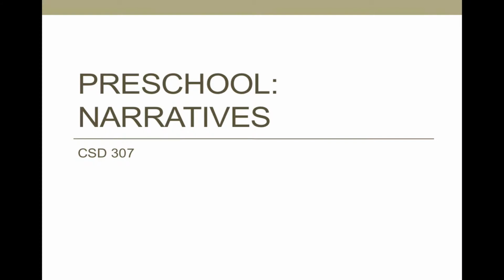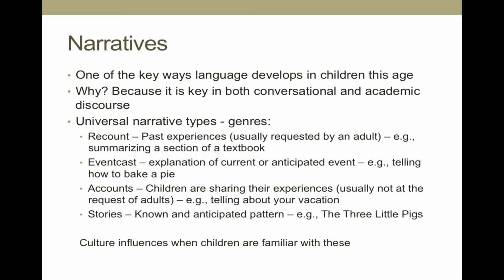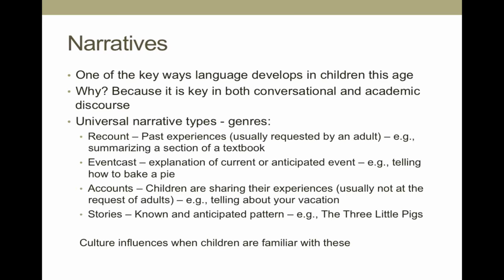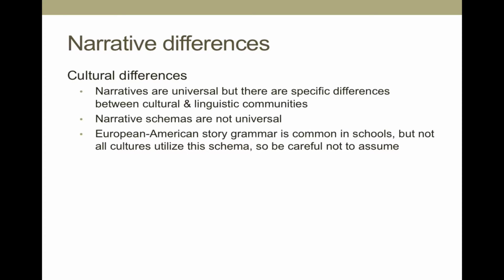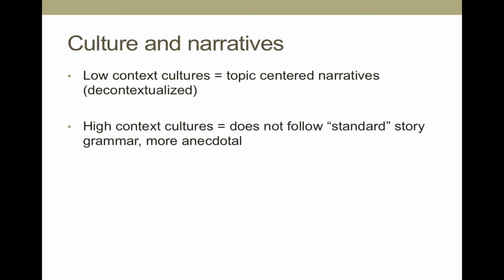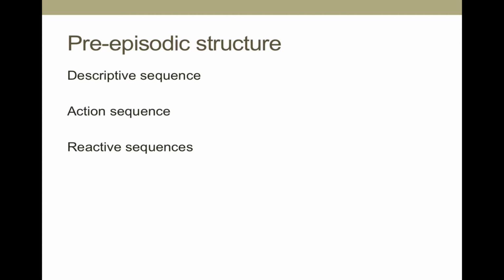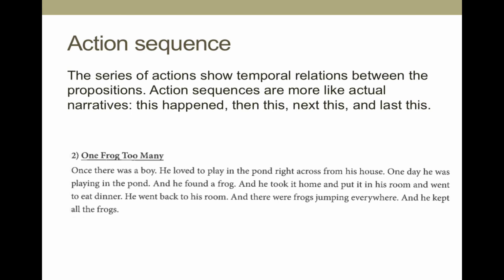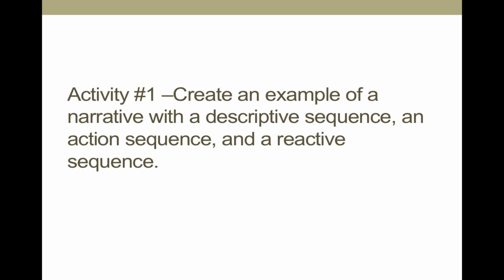CSD 307 - Preschool - Narrative Development